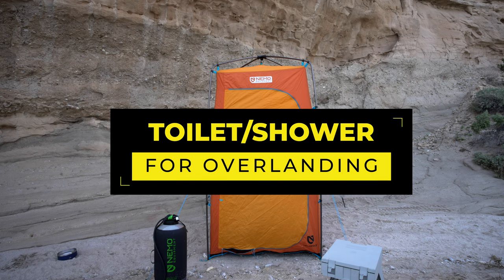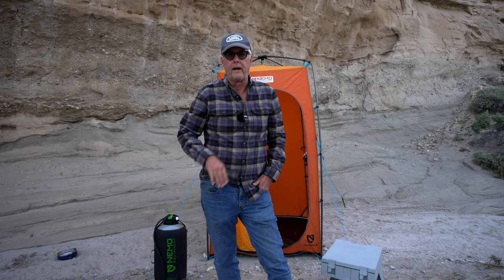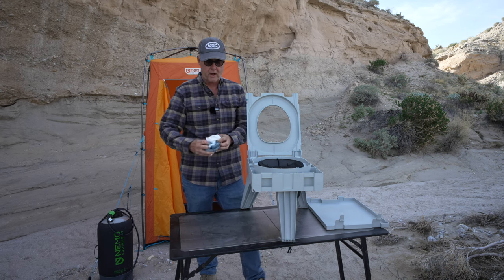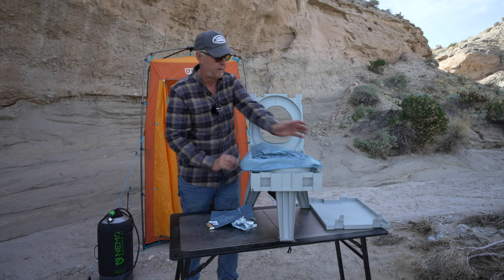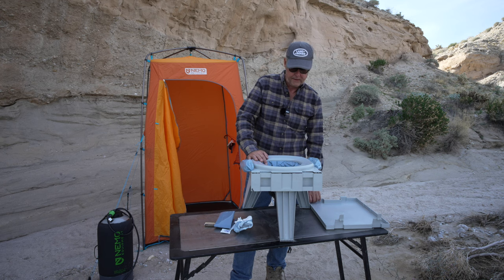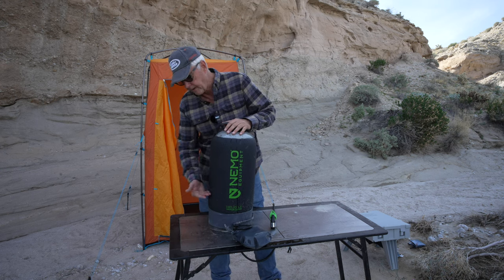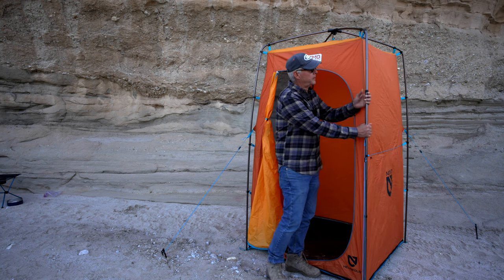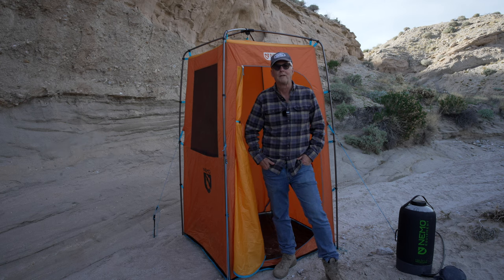Toilet and Shower for Overlanding or Camping - Cleanwaste Toilet and Nemo Shower and Privacy Tent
Over the years, I have changed my Overlanding or Camping Toilet and Shower system, but I'm delighted with my current setup.  Nothing else provides as much freedom in overlanding as having a system for taking a hot shower or using a bathroom, and a privacy/shower tent offers.

The Cleanwaste system uses "Wag Bags," which provide a way to pack out your waste and not have to bury it - they can be disposed of in trash cans, and I feel they offer less impact on the environment I am camping in.

I've had all kinds of shower systems returning to a complicated one made by Mr. Heater Buddy and other manufacturers.  I prefer the simplicity of the Helio™ LX Pressure Shower - great for washing dishes, using your stove to heat some water for a hot shower, or carrying additional water.

Nemo Helio Portable Pressure Camp Shower

NEMO Heliopolis | Privacy Shelter & Shower Tent, Compatible with Helio Pressure Shower

Cleanwaste GO Anywhere Portable Folding Toilet

Cleanwaste Original WAG Bag Portable Toilet (12 Pack)

Cleanwaste Portable Mini Poo Powder Deodorizing Waste Treatment - 55 Scoops - Pee and Poop Gelling Powder for Camping, Travel, Emergencies

I purchase all these items with my own money and have used them all for multiple years.  This is not a sponsored video and the opinions are my own.

Any questions please put them in the comments and I will do my best to reply.